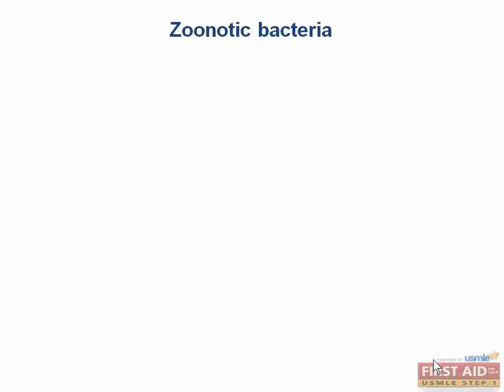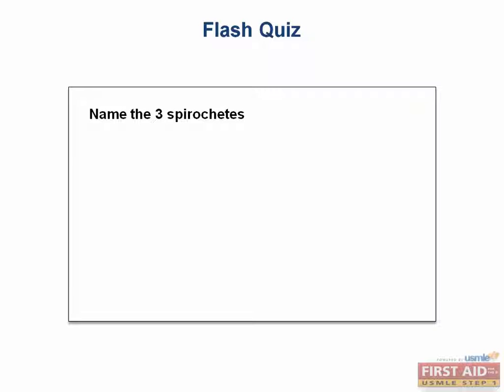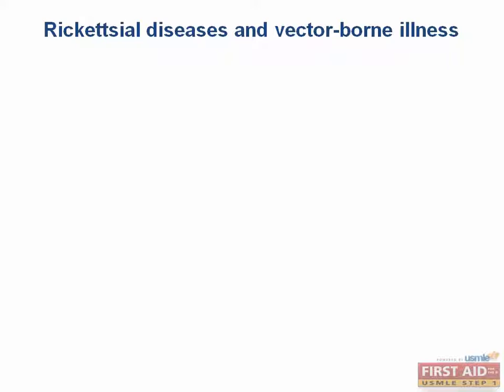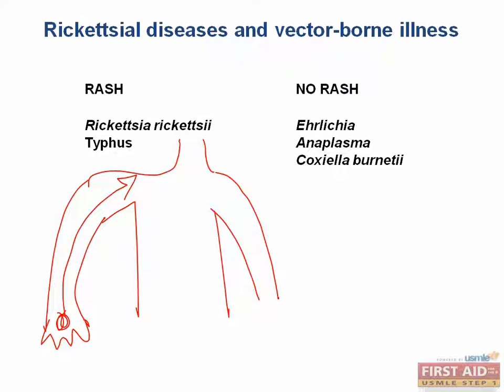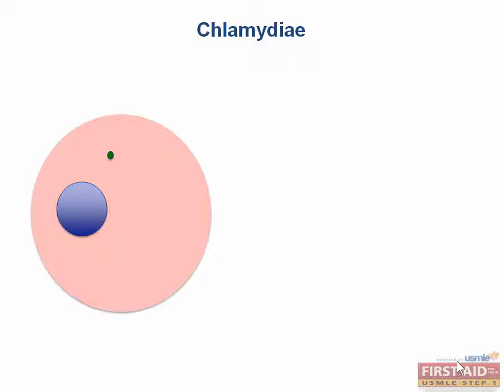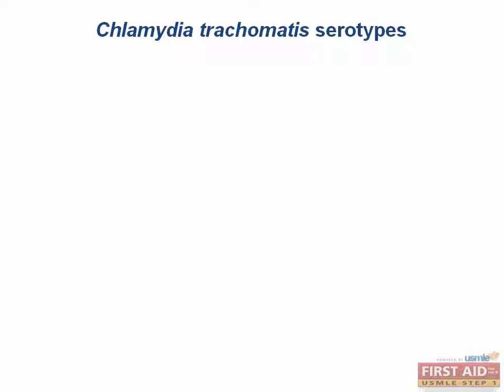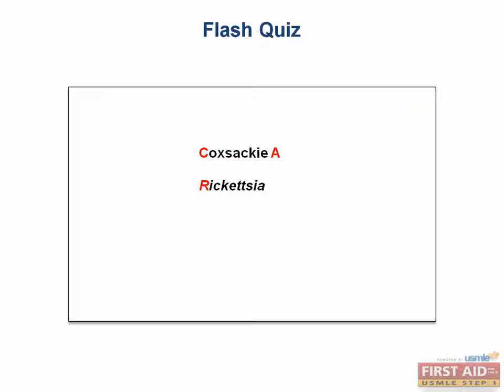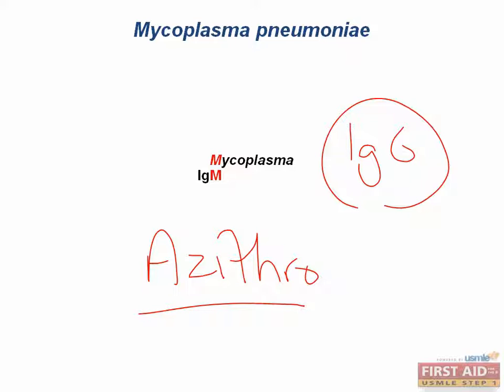Microbiology Clinical Bacteriology Part 9